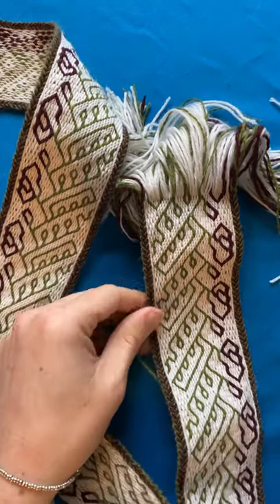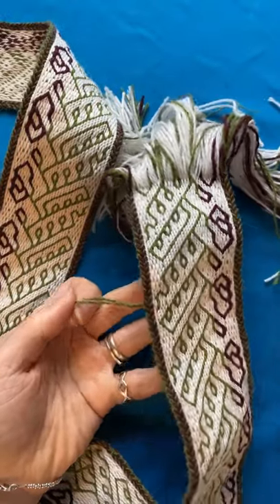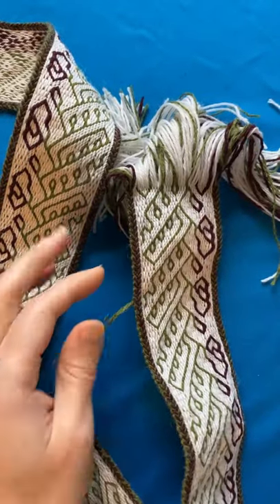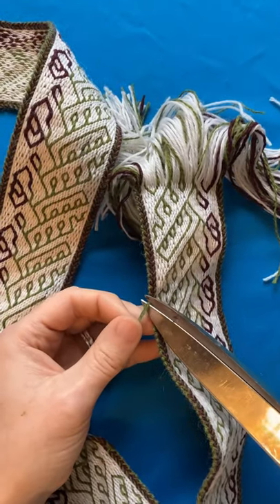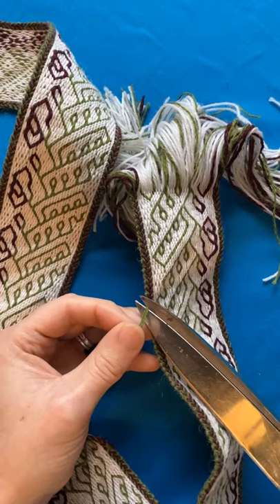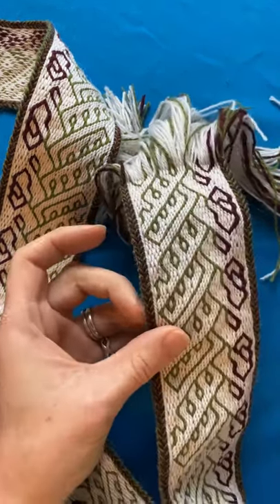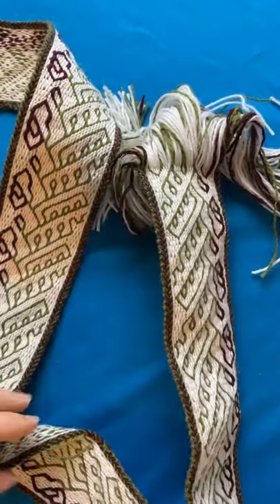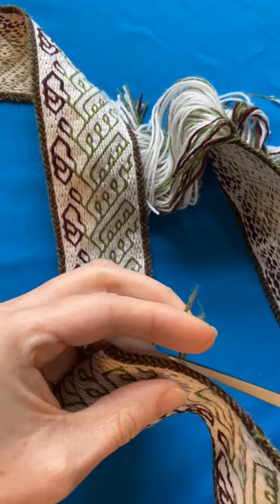Tablet Weaving Diaries: Snipping Off the Weft Tails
In this video, I show you how I cut off the tails left at the selvedge, where I joined on new weft, to prepare the band for wet-finishing.